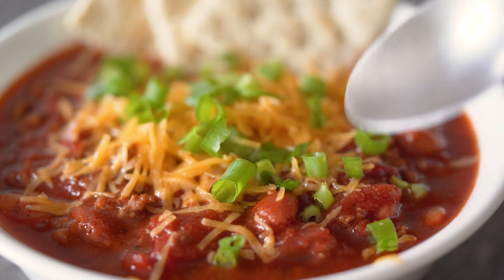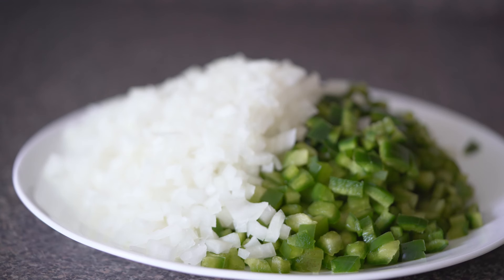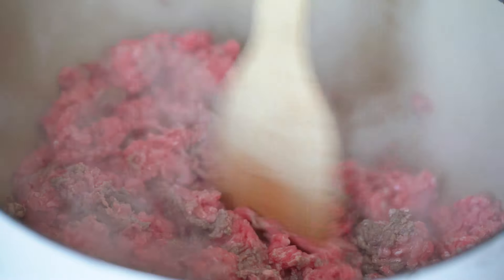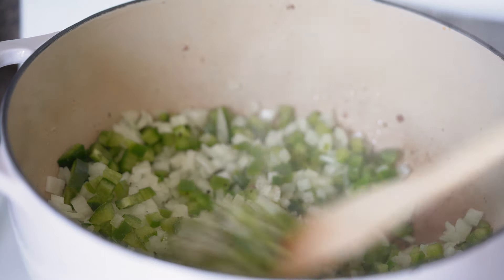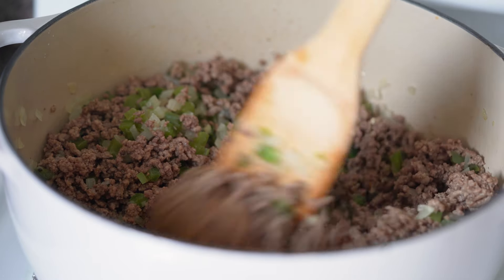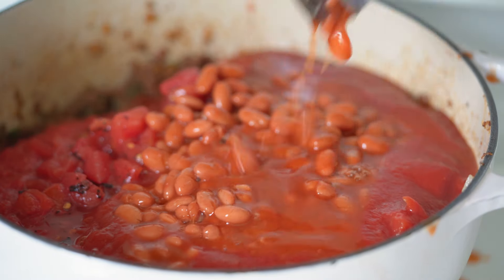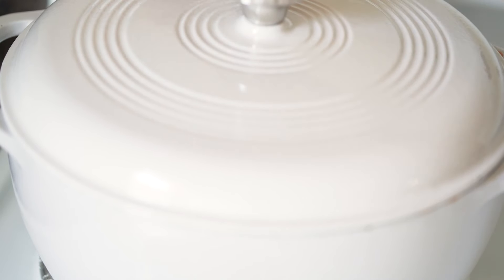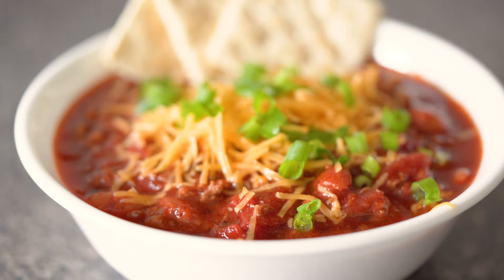The Best Stovetop Chili Recipe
This is the most delicious chili I’ve ever tried! It’s definitely a crowd pleaser!
Ingredients:
- 2 (14.5 oz) cans of fire roasted diced tomatoes
- 28 oz can of crushed tomatoes
- 15 oz can of tomato sauce
- 2 (16 oz) cans of chili beans
- 1/2 cup of water
- salt
- black pepper
- 1 1/2 tbs ground cumin
- 2 tsp garlic powder
- 2 tsp onion powder
- 3 tbs chili powder
- 1/2 tsp celery seed
- 1/4 tsp dried oregano
- 2 tsp roasted beef base
- 2 tsp worcestershire sauce
- 2 tbs brown sugar
- 6 garlic cloves (minced)
- 1 yellow onion (diced)
- 2 green bell peppers (chopped)
- 1 jalapeno (chopped)
- 2 lbs of ground beef